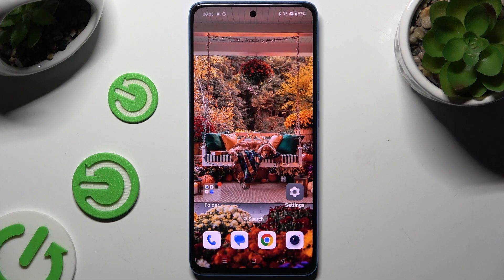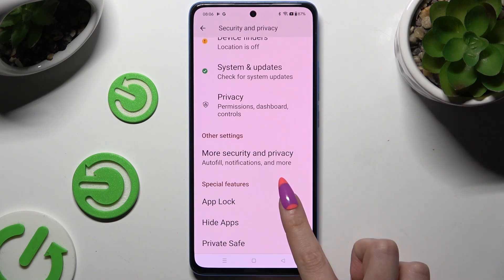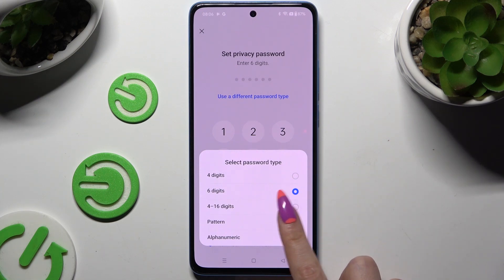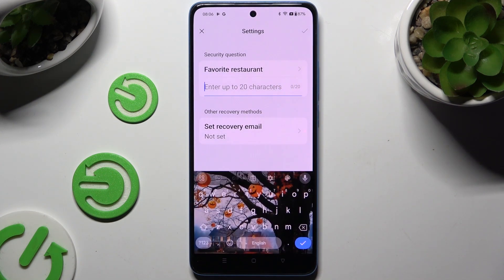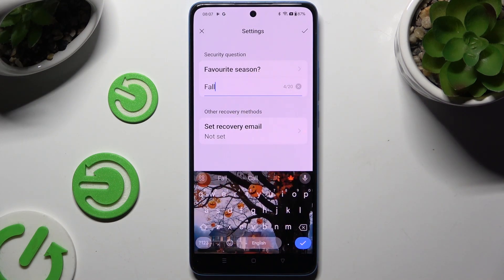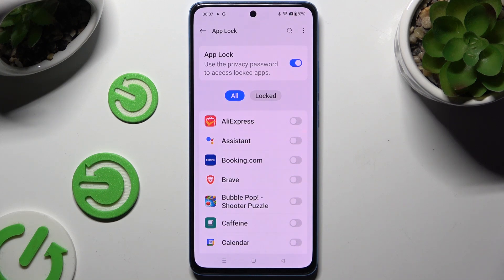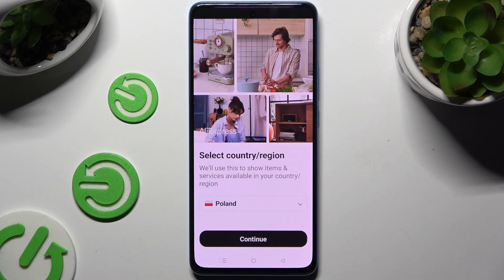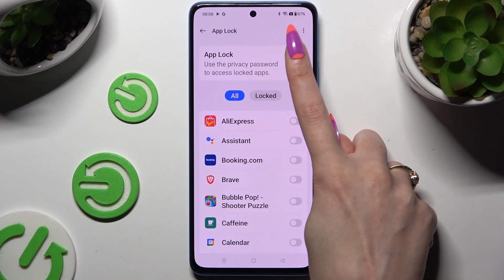OnePlus Nord CE4 - How to Lock Apps with App Lock? | Secure Your Applications & Photos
Hello everyone! In this video, we’ll explore how to lock apps on your OnePlus Nord CE4 using App Lock, a built-in feature that helps secure your private applications and photos. This is an excellent way to keep sensitive data safe from unauthorized access. We’ll show you how to set up and use this feature to ensure that your personal information stays protected.

How to Lock Apps with App Lock on OnePlus Nord CE4?
How to Secure Applications on OnePlus Nord CE4 Smartphone?
How to Use App Lock to Protect Photos on OnePlus Nord CE4 Phone?